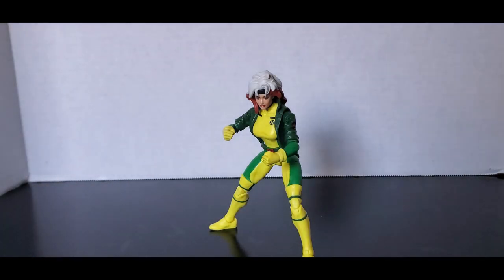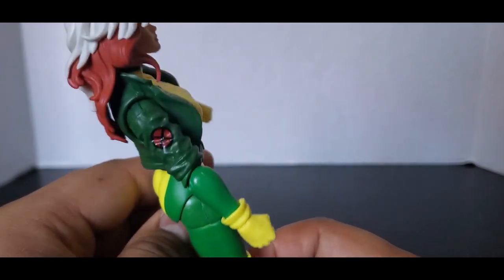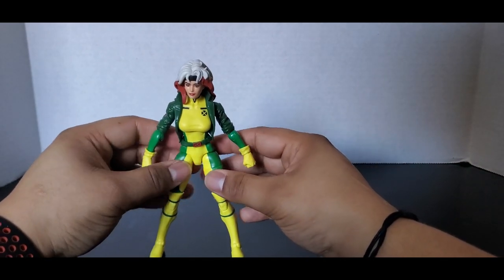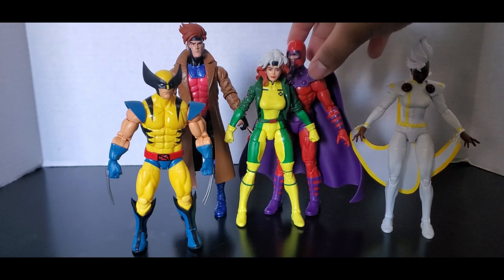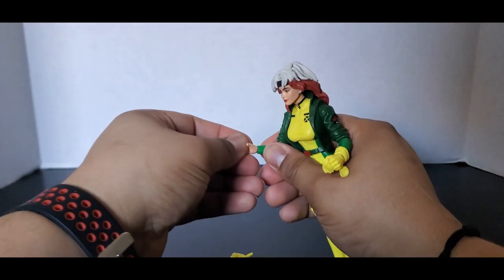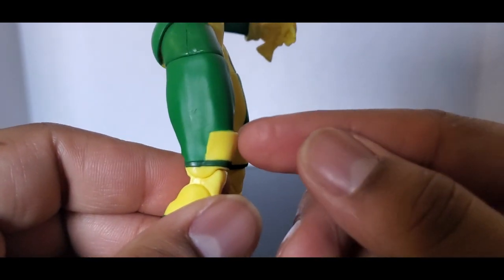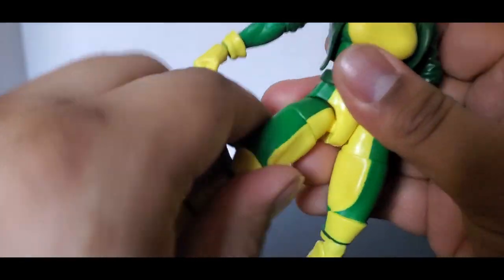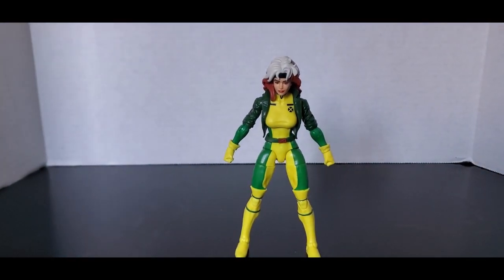Marvel Legends Rouge!!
X-Men '97 Rouge Review